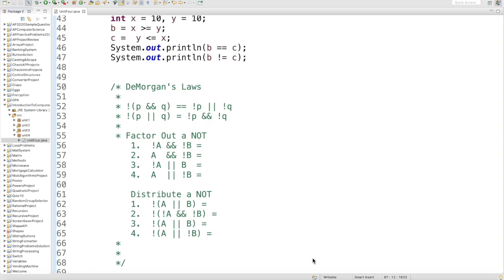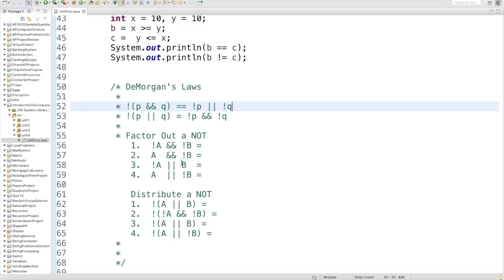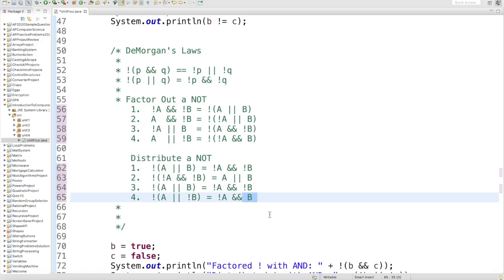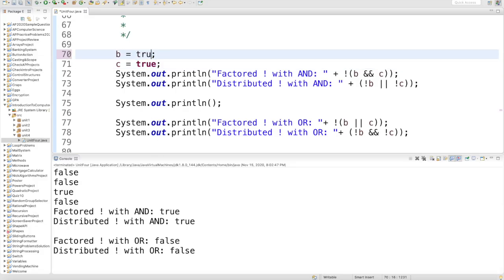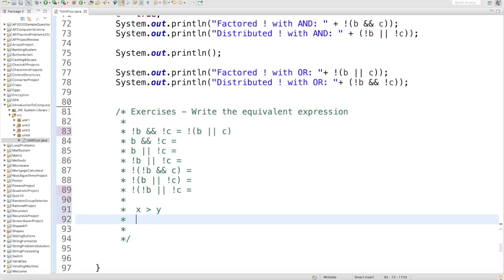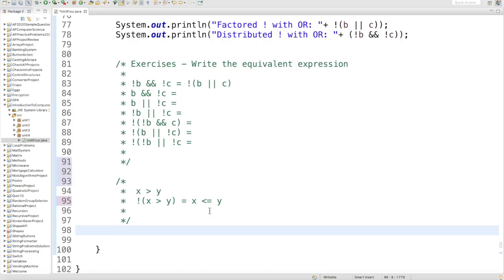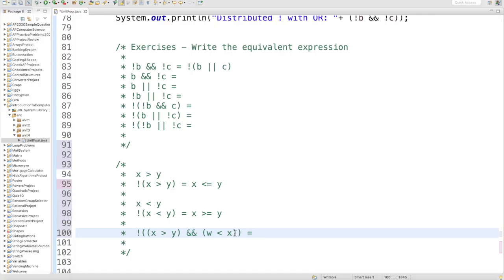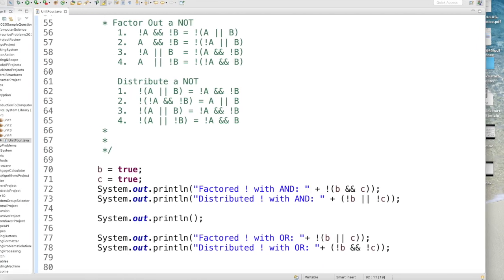ICS Unit 4.3 DeMorgan's Laws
Unit 4.3 - DeMorgan's Laws